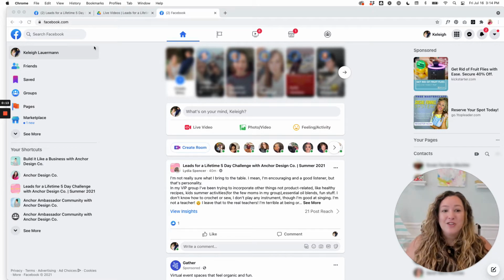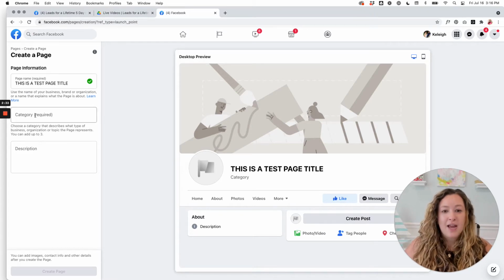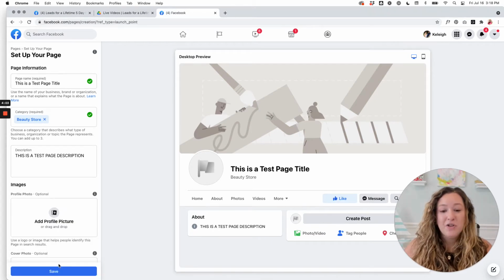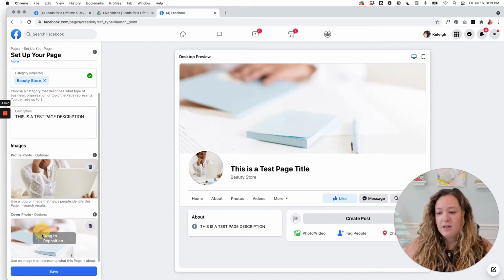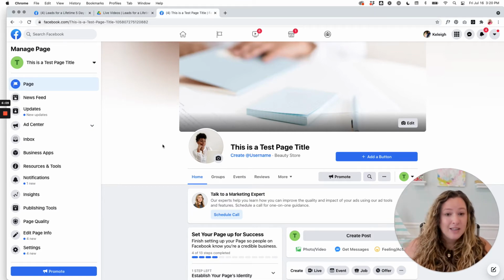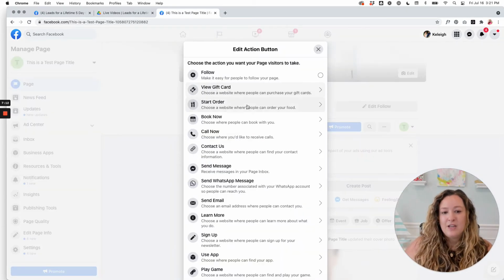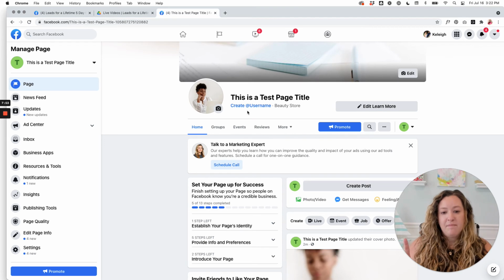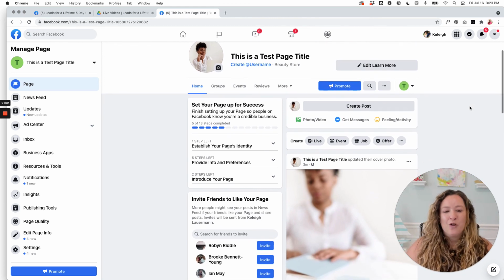How to Create a Facebook Group in Less Than 10 Minutes | Anchor Design Co.